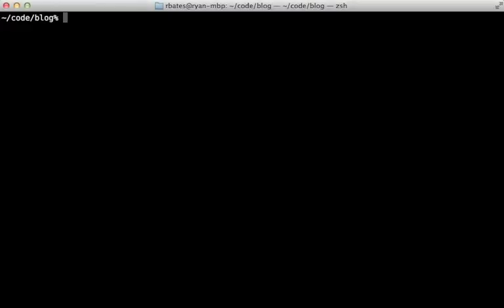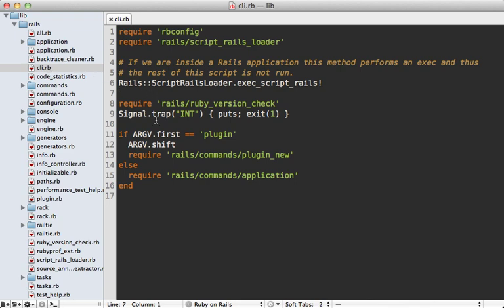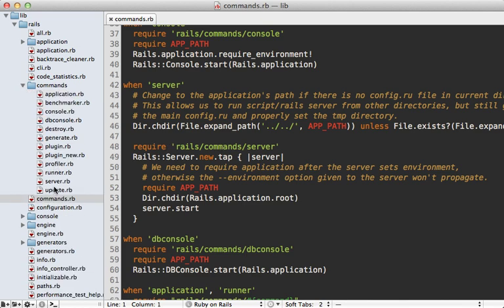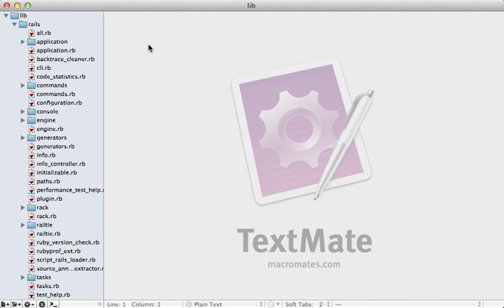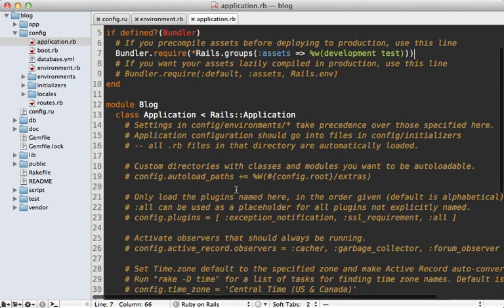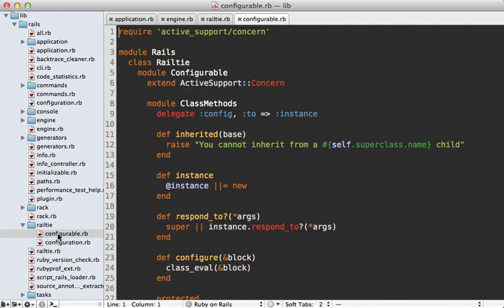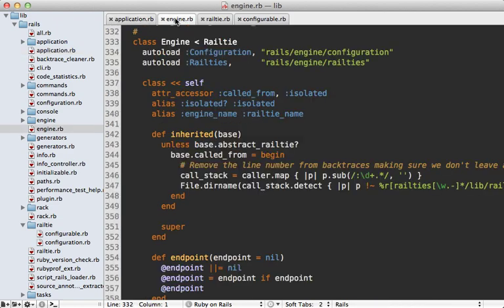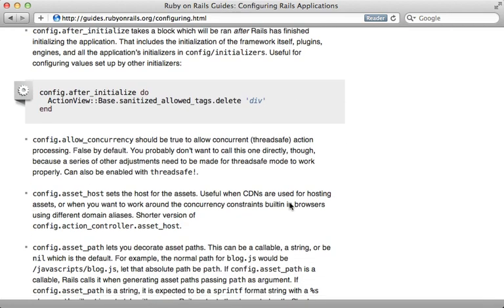27 ROR 299 rails initialization walkthrough